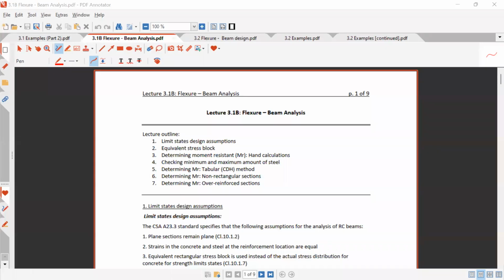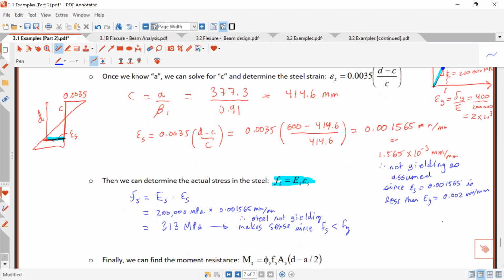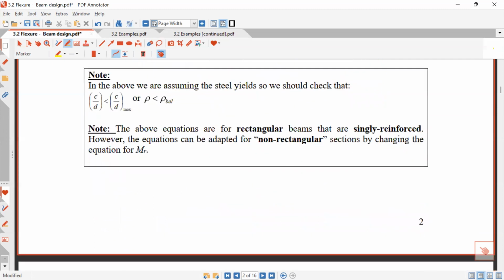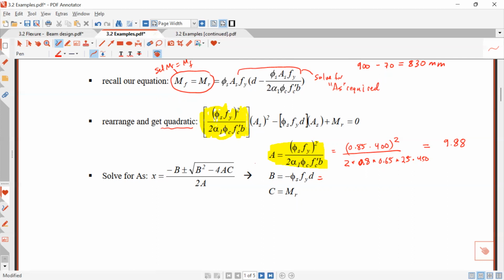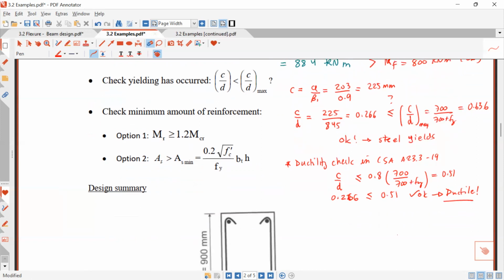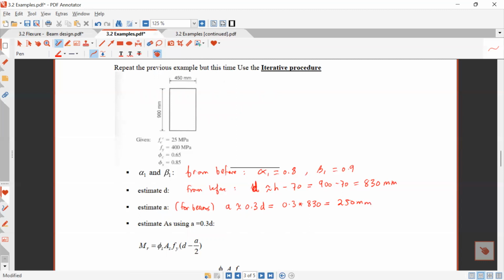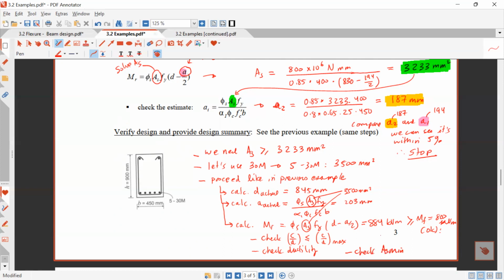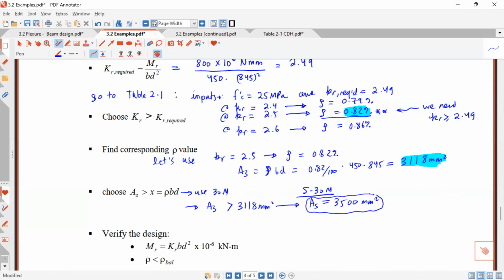Zoom 7 Feb 3